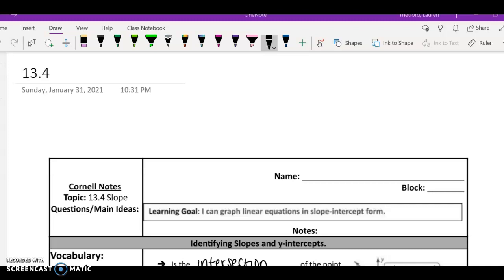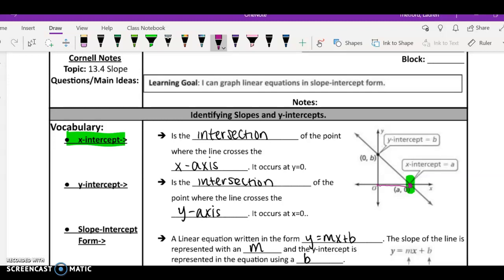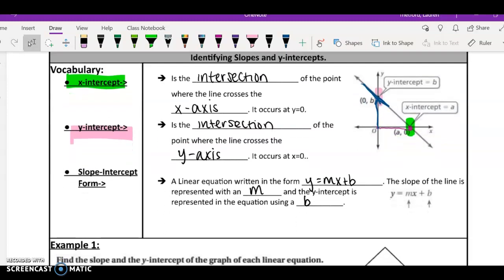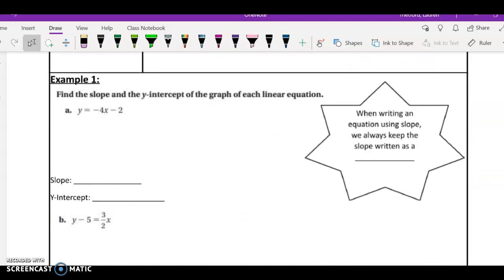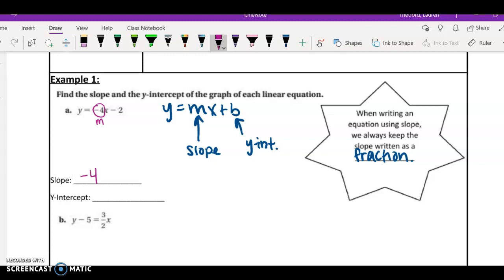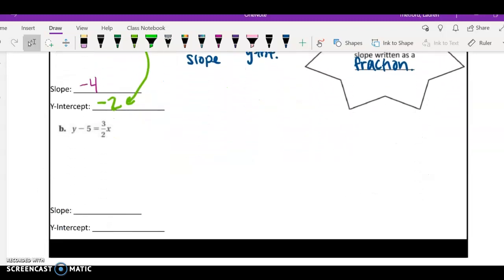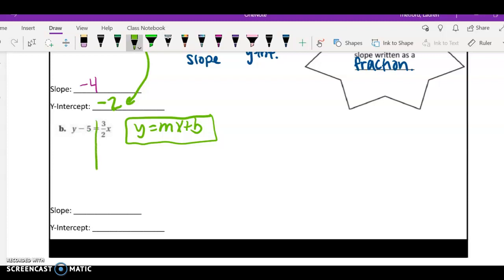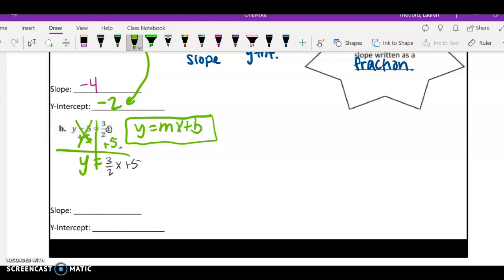13.4 Example 1